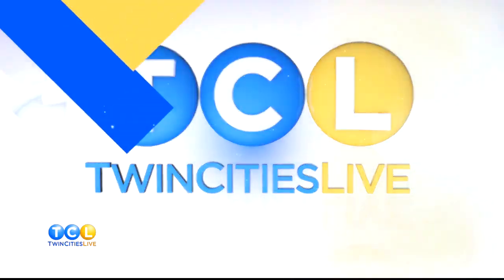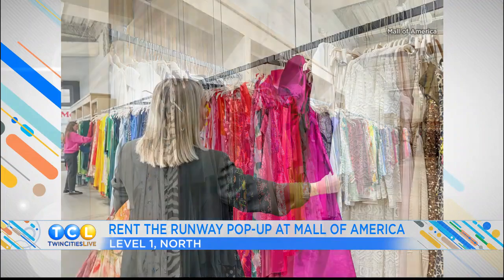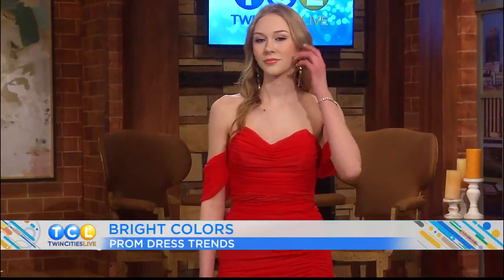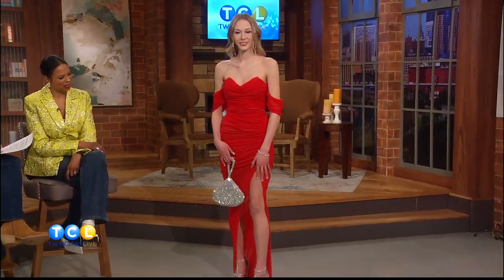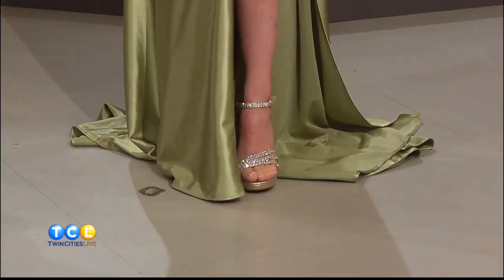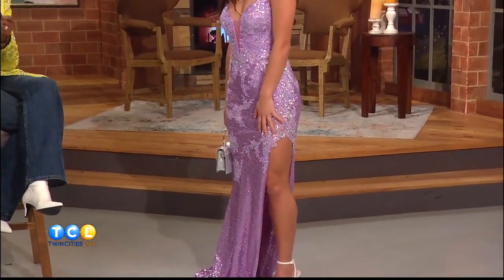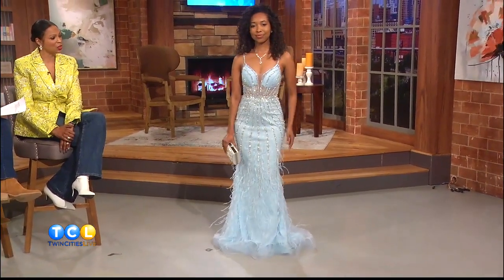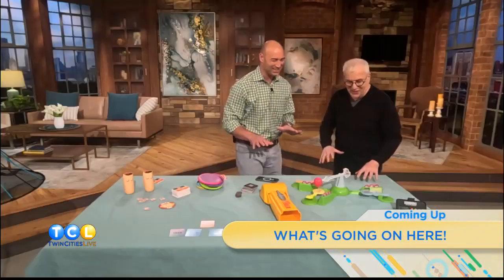Prom Fashion - Sponsored by the Mall of America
Mall of America’s personal fashion consultant, Sara Rogers, shows us four prom looks from Rent the Runway.

Maggie’s Boutique at MOA
Personal Styling at MOA
Rent the Runway at MOA